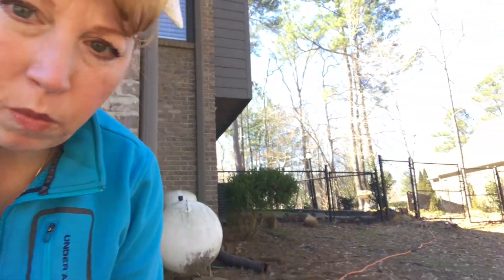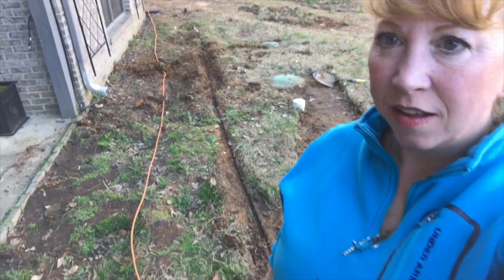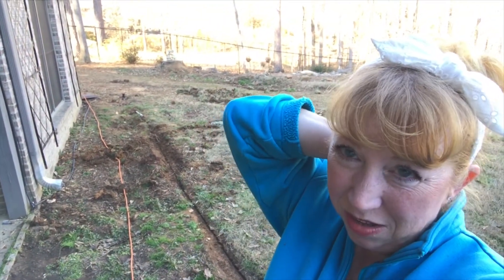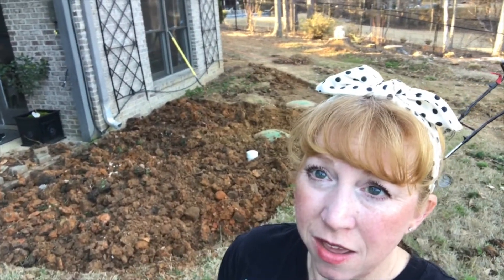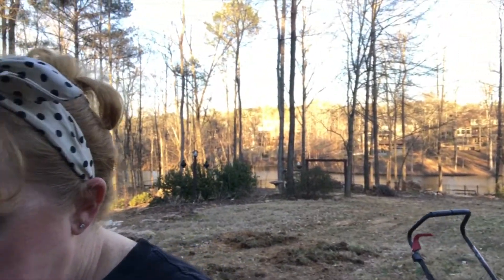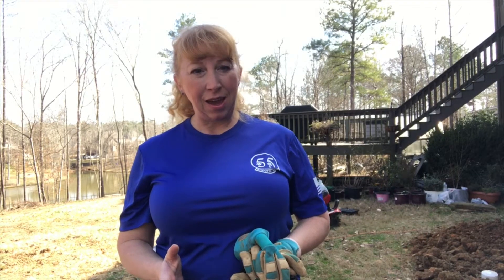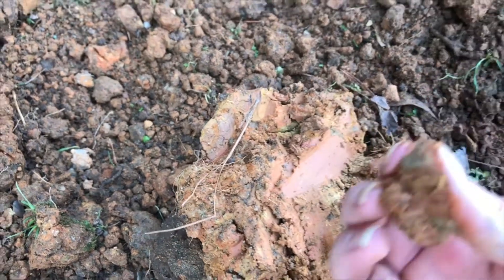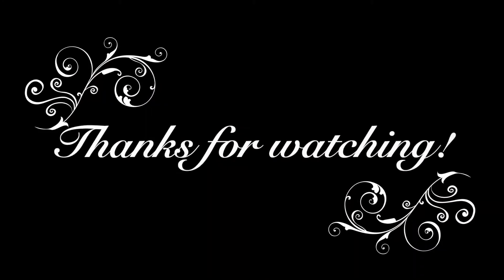clay, CLAY, CLAAAAYYYYY!!!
At the end, I turned the dirt with the shovel twice and tilled the dirt 3x.  I also added an entire 36 lb bag of Espoma gypsum, 9 bags of compost, and 9 bags of topsoil.